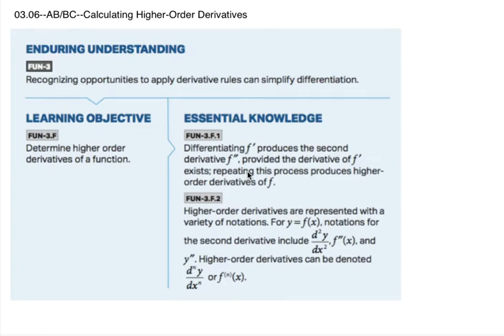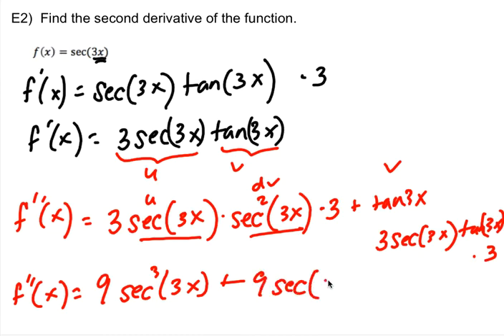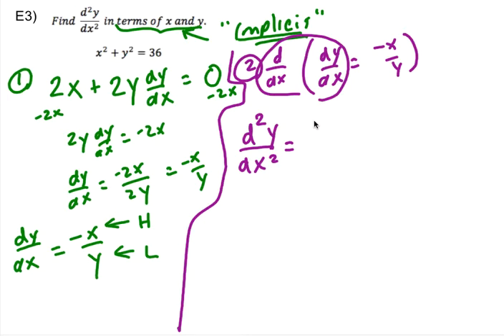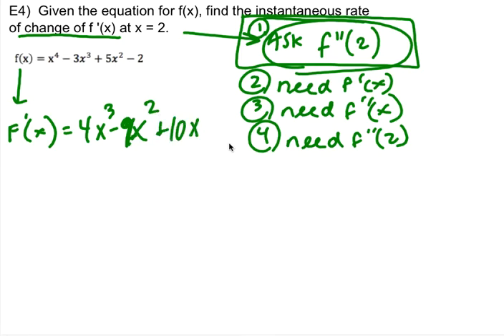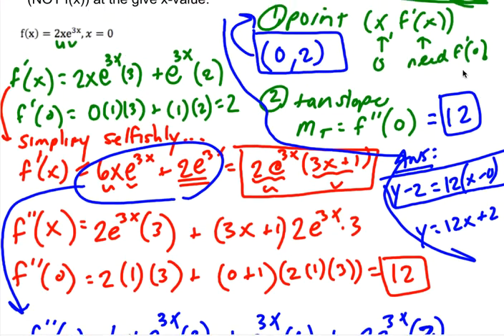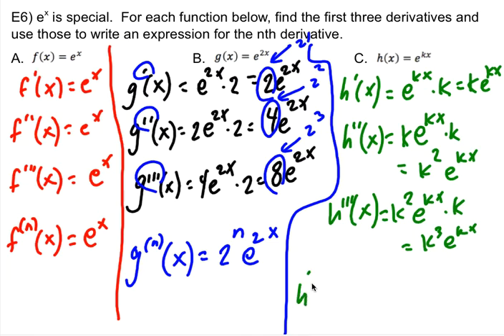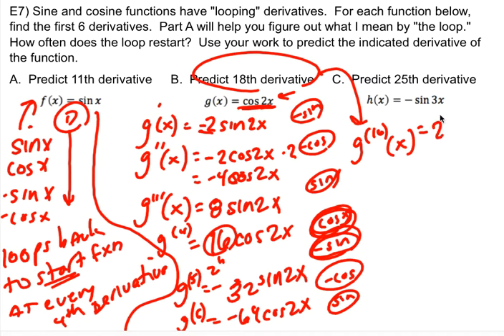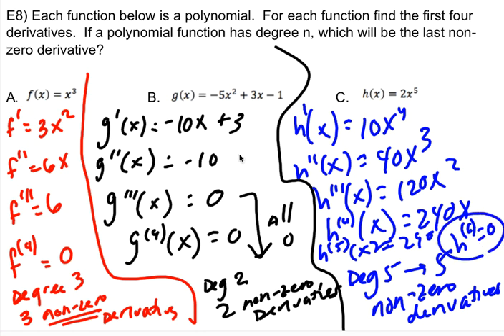03.06 AB/BC Higher Order Derivatives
03.06 AB/BC Higher Order Derivatives